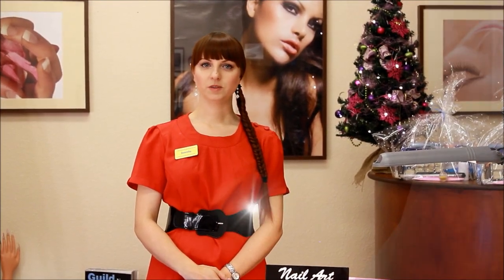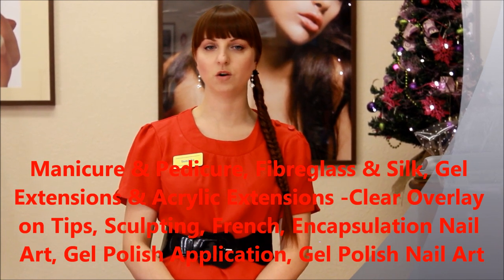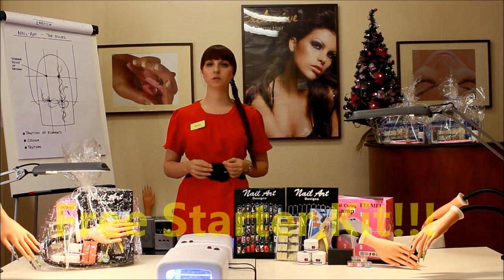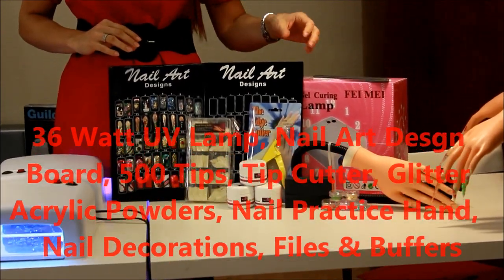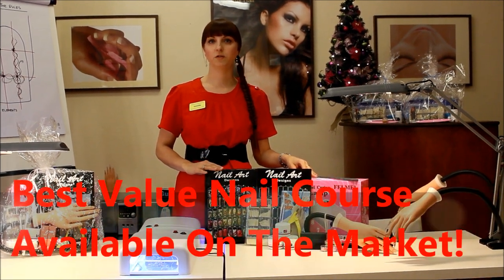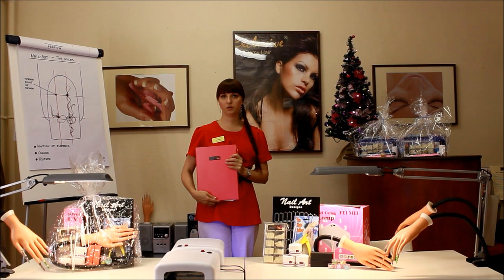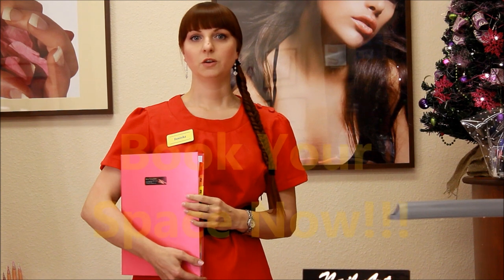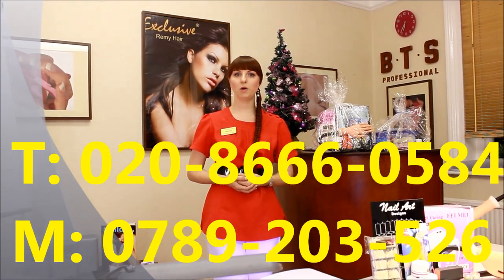Nail Courses London-Manicure-Gel-Acrylic-Nail Art-Pedicure.HD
5 days Nail Technician Courses